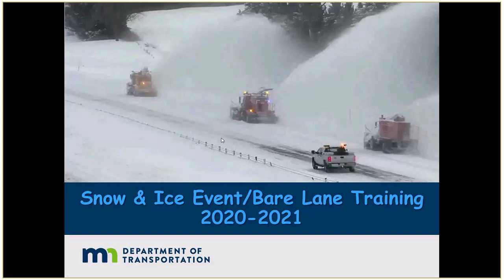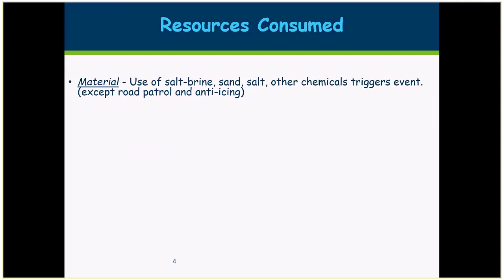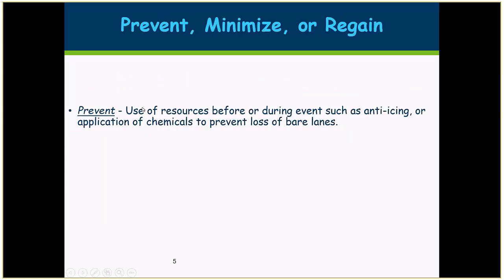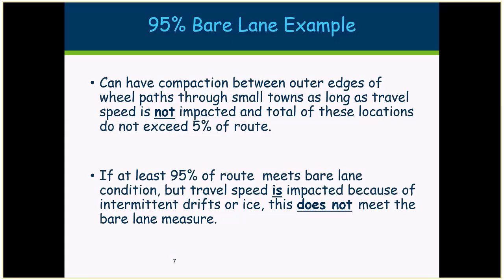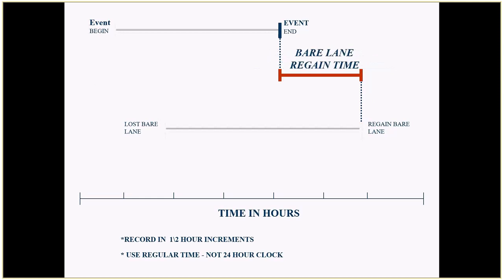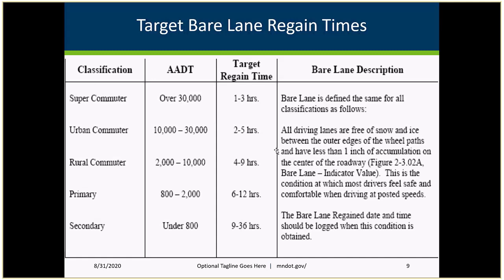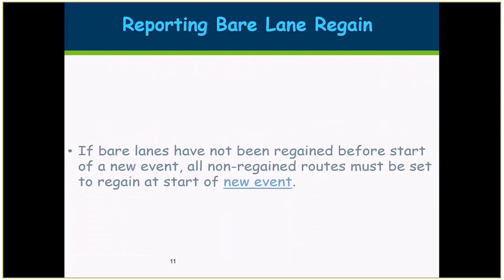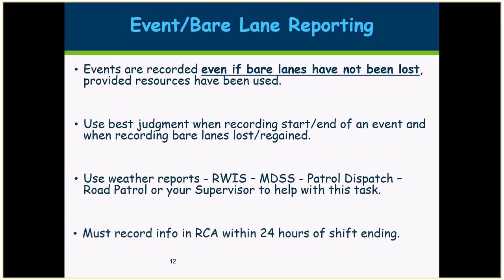MnDOT Bare Lane Training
This learning module will give a brief overview to measure the department’s use of chemicals, equipment, labor and response time associated with a single storm event to achieve bare pavement for the traveling public.